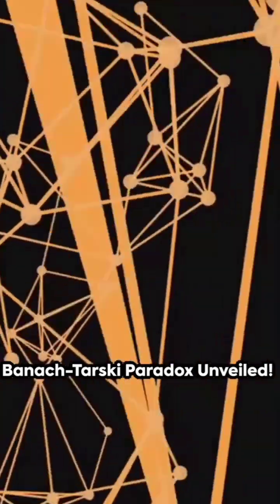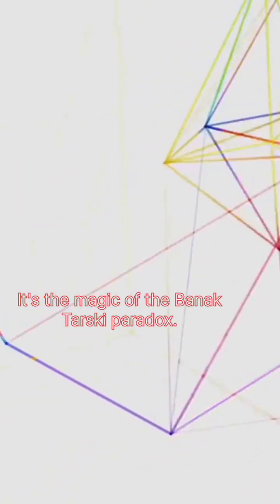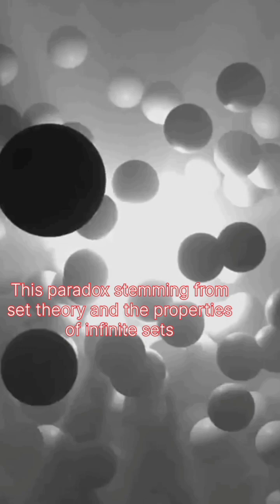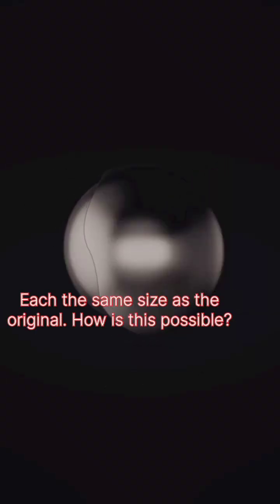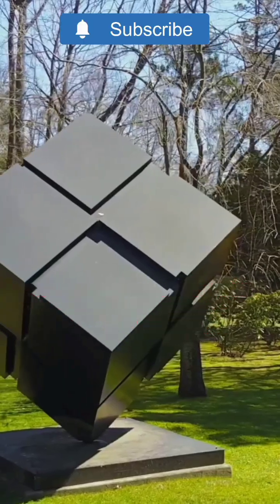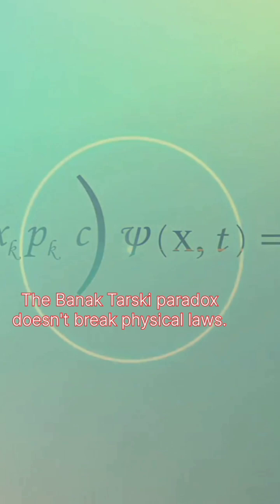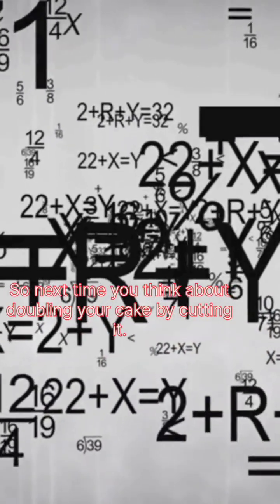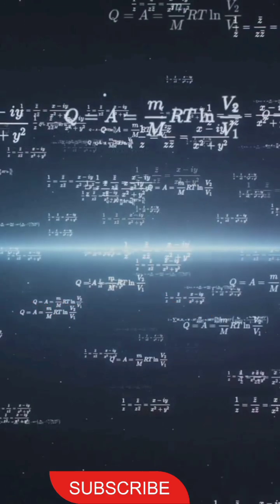Banach-Tarski Paradox.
Banach-Tarski
set theory